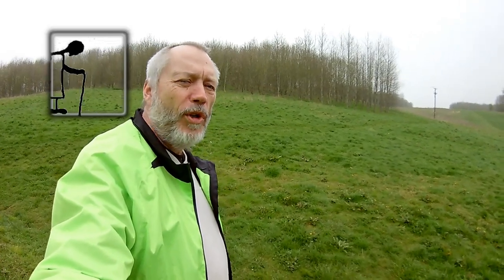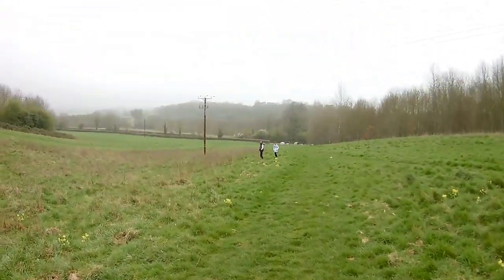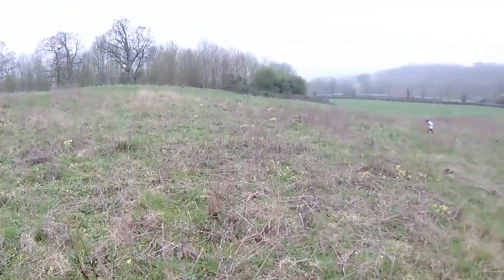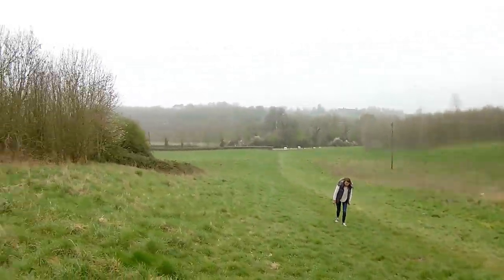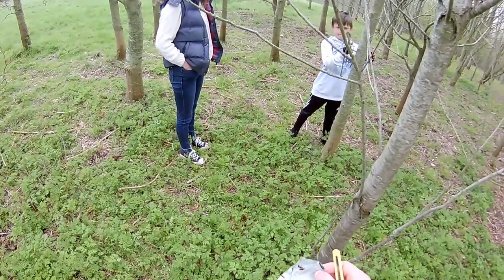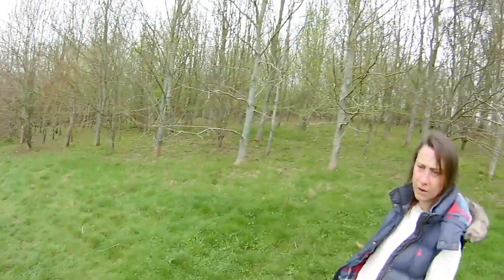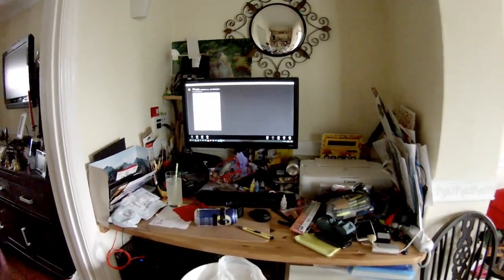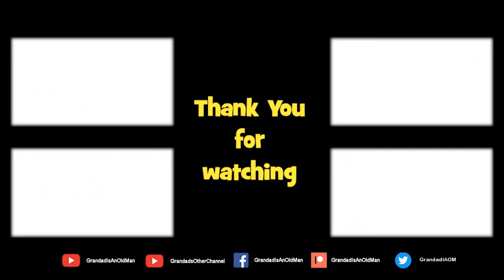Collecting my Pinhole Cameras 50% success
Collecting my Pinhole Cameras 50% success. One vandalised but the other was fine. Depending on what you were expecting you may or may not be impressed. I am very pleased with the results. This time I scanned at 1200 DPI although I am not sure it made any improvement on the 300 DPI I used on the previous one. What we can see clearly is the sun tracking across the sky and we can see the trees in the wood.
Placed 14th January
Collected 8th April
84 days

To see more of Justin's work, take a look at his